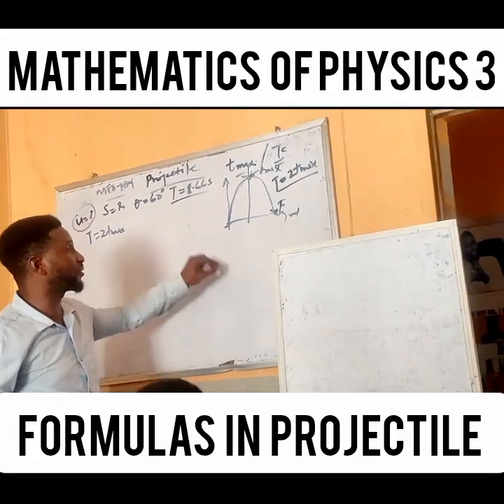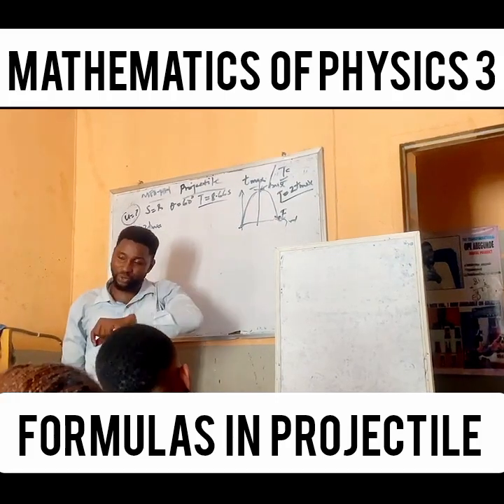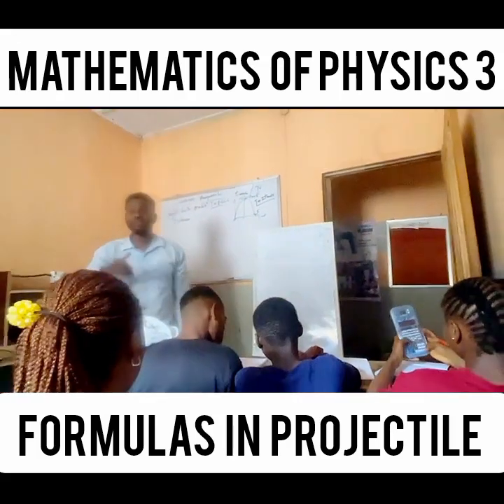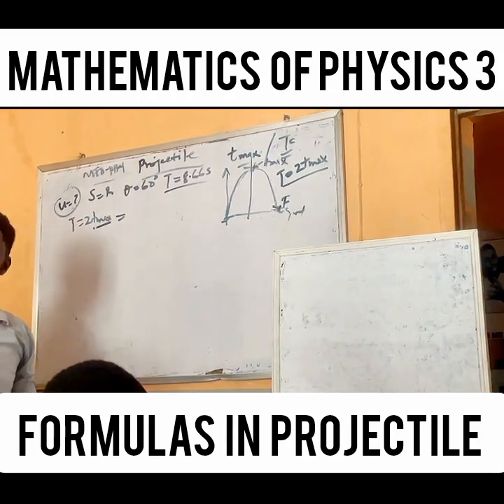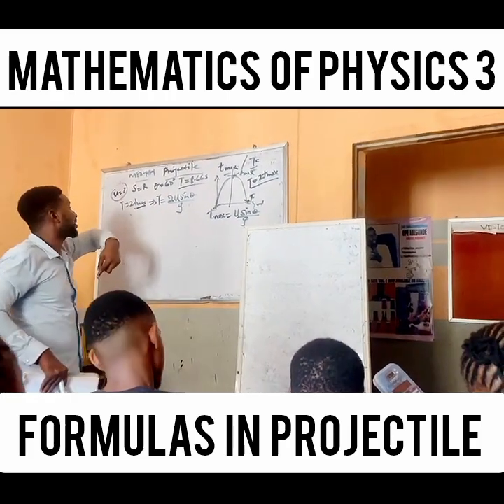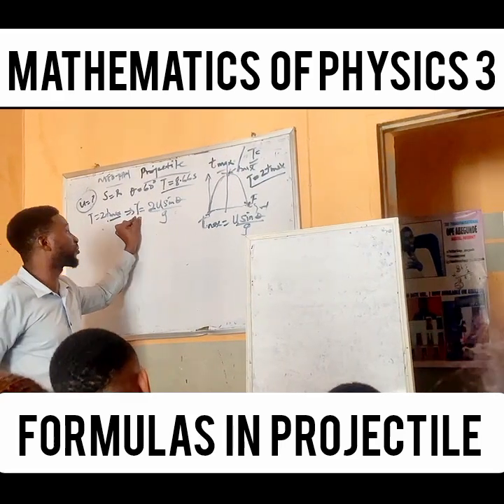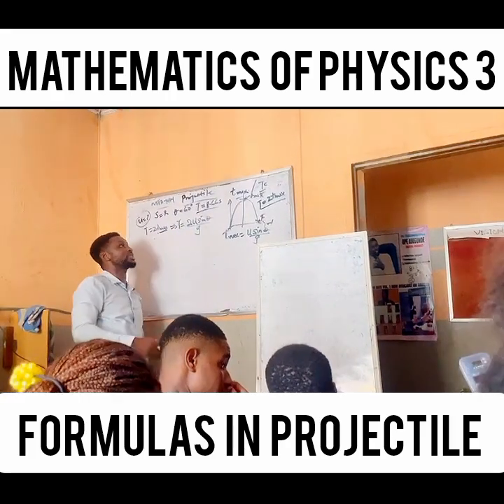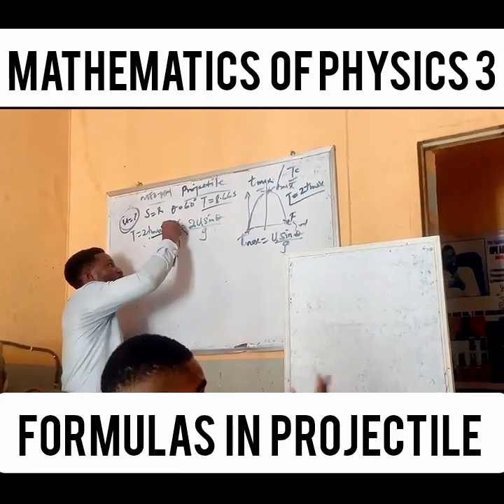stemlearning​ science​ maths​ diy​ vocabulary grammar education​ ​ comedy​ funny​